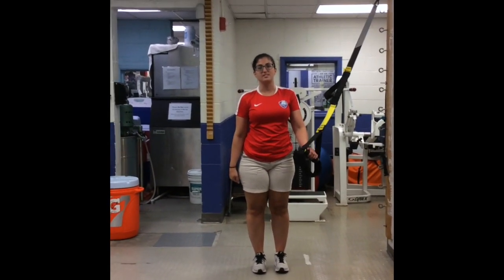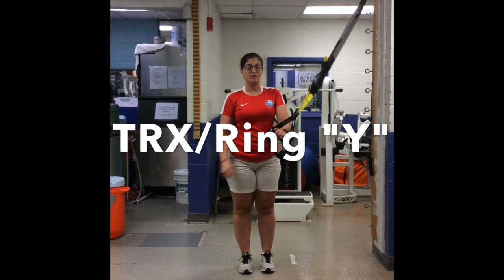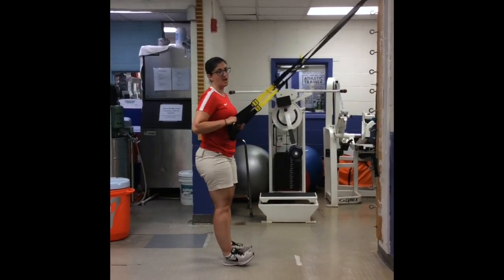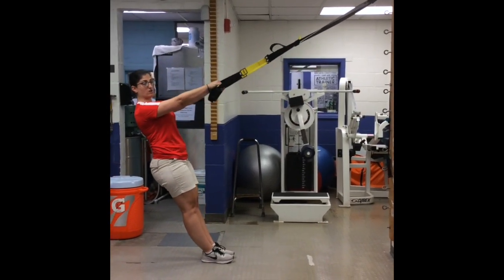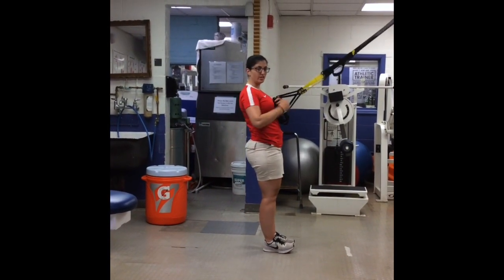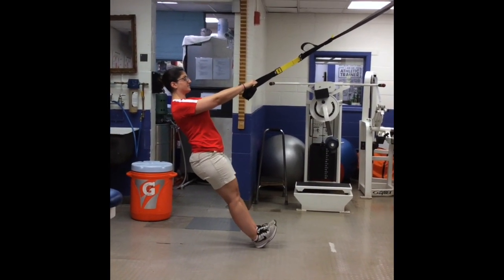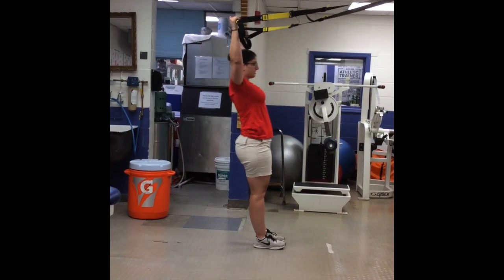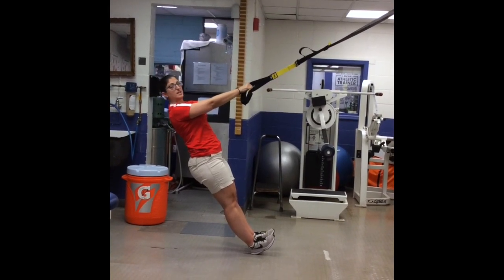TRX/Ring "Y"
TRX/Ring "Y" exercise to target your upper and middle back strength. For shoulder injury prevention complete 2 sets of 10-15x reps 3x a week.